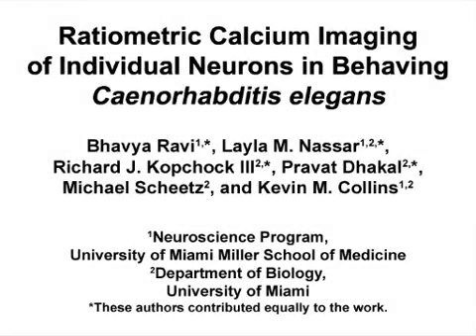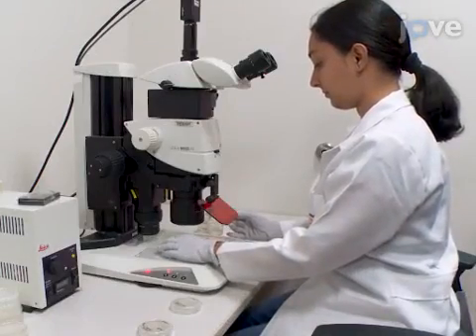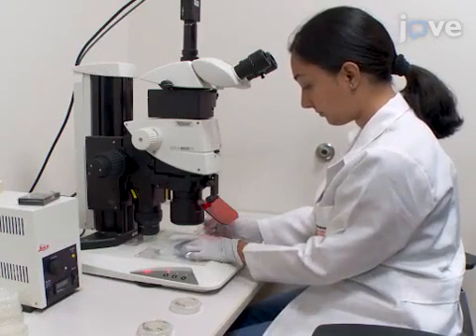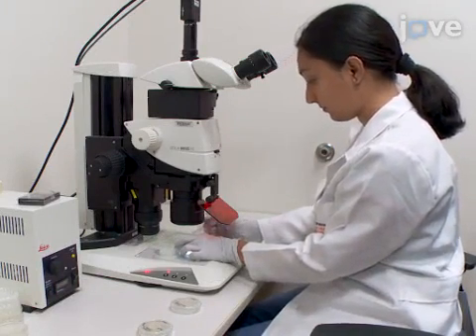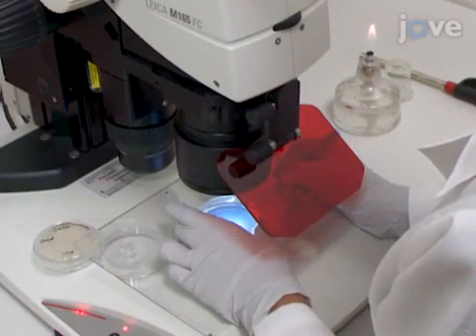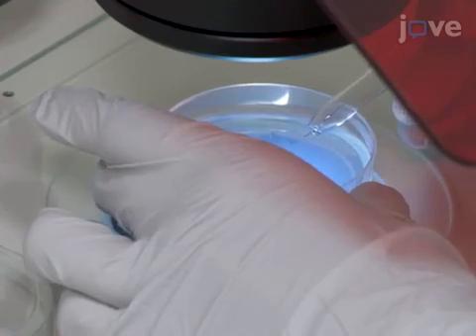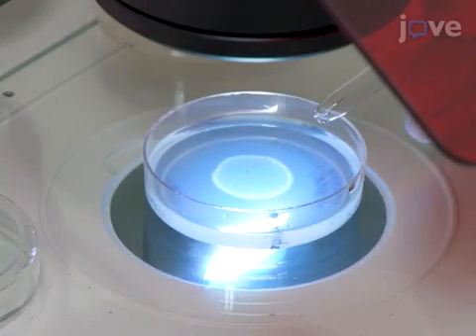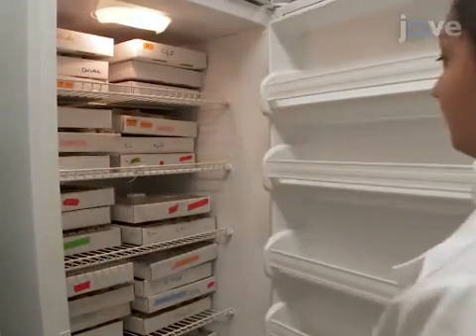Ratiometric Calcium Imaging of Neurons | Protocol Preview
Ratiometric Calcium Imaging of Individual Neurons in Behaving Caenorhabditis Elegans -  a 2 minute Preview of the Experimental Protocol

Bhavya Ravi, Layla M. Nassar, Richard J. Kopchock III, Pravat Dhakal, Michael Scheetz, Kevin M. Collins
University of Miami School of Medicine, Neuroscience Program; University of Miami, Department of Biology;

This protocol describes the use of genetically encoded Ca2+ reporters to record changes in neural activity in behaving Caenorhabditis elegans worms.